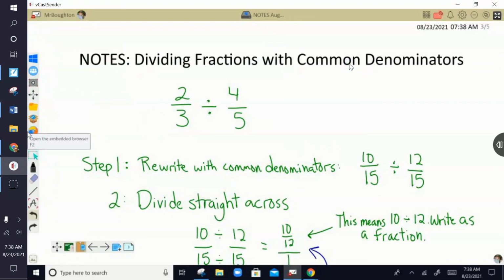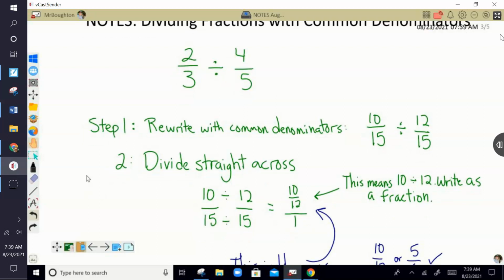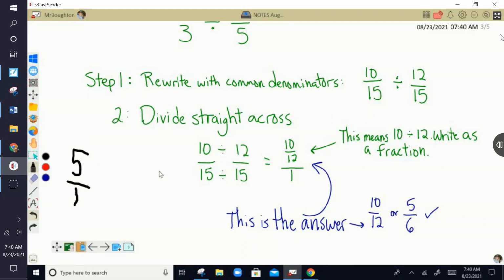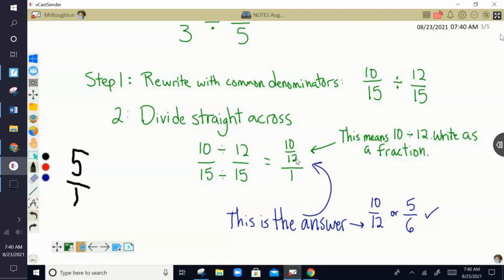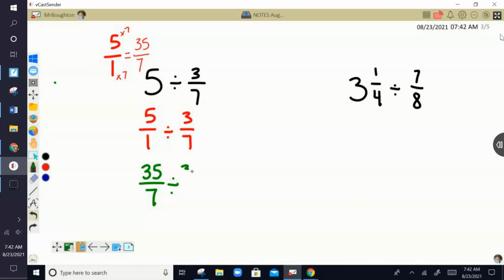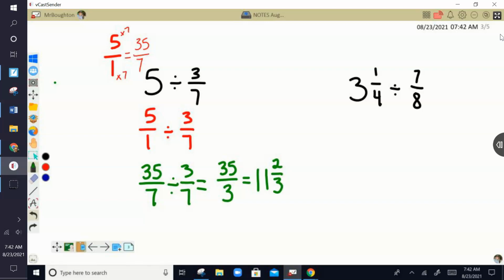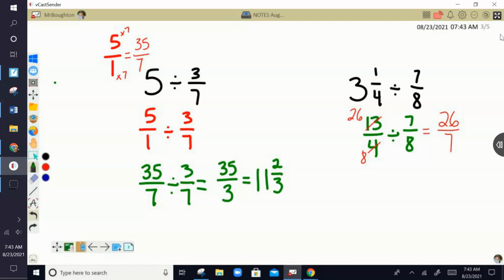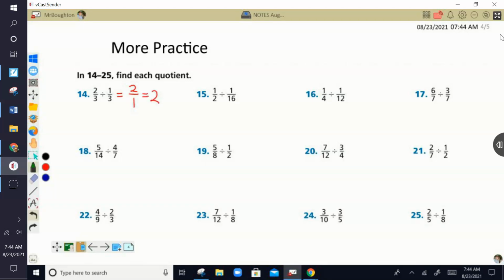Divide Fractions using Common Denominators